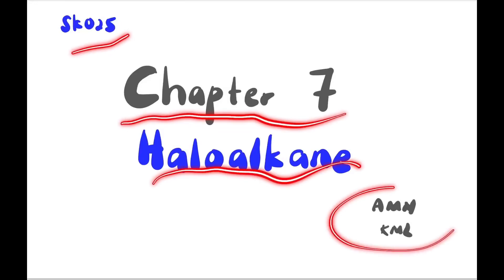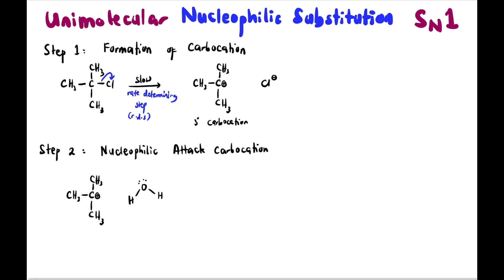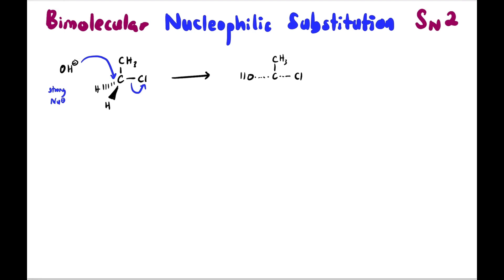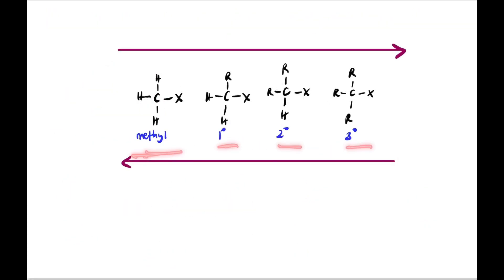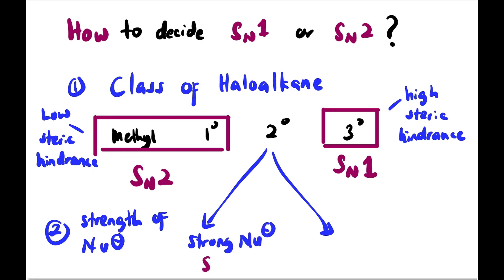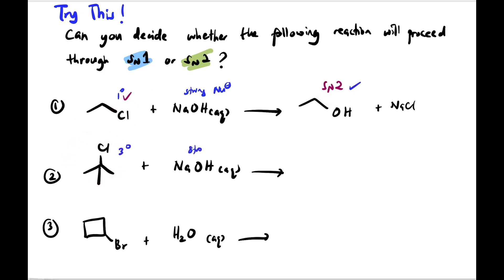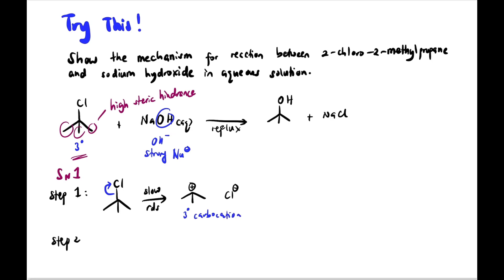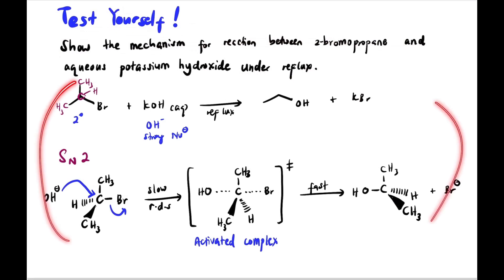SN1 vs SN2 | Nucleophilic Substitution of Haloalkanes | Mechanism | Chapter 7.2 (Part II) | SK025